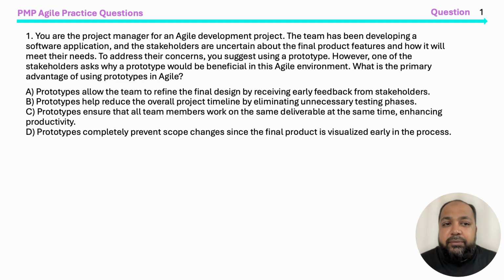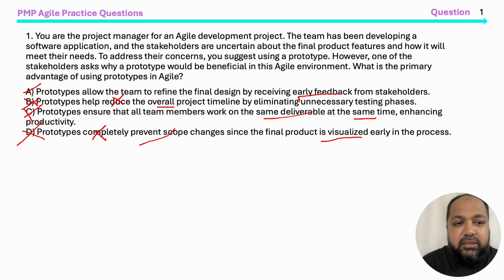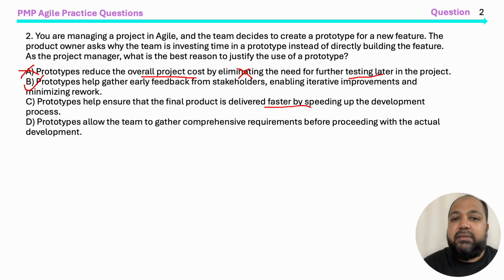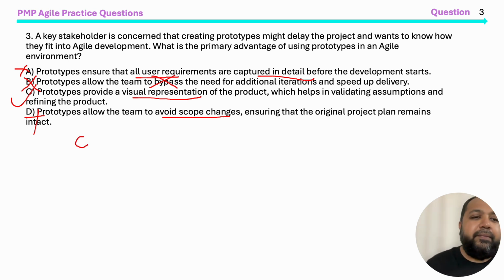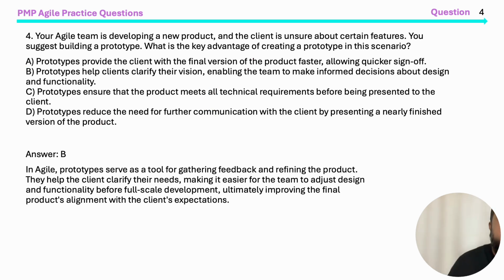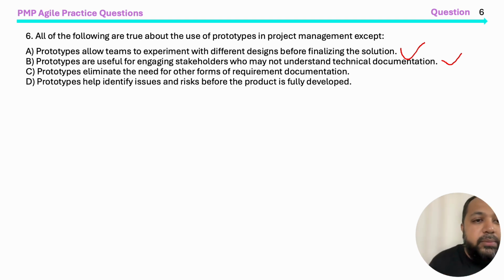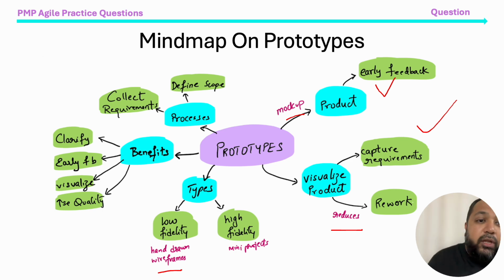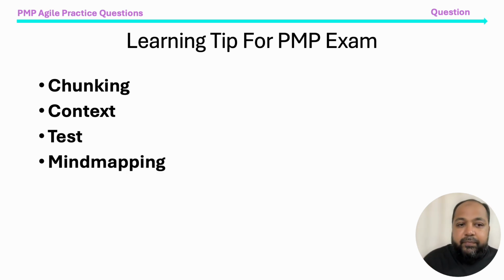Prototypes in Agile Explained with Examples | PMP Questions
Are you preparing for the PMP exam and looking to master Agile practice questions? In this video, "PMP Agile Practice Questions on Prototypes", we dive deep into effective strategies and tips to tackle Agile-related questions in the PMP exam.

Join us as we break down essential concepts, explore real-world scenarios, and provide you with prototype questions that simulate the actual exam environment. Whether you're a beginner or looking to sharpen your skills, this video will equip you with the knowledge and confidence needed to excel.

🔍 What you will learn:
- Key Agile principles relevant to the PMP exam
- Proven techniques for answering Agile practice questions
- Detailed explanations of the PROTOTYPE method for effective question analysis
- Tips for managing your time during the exam

Don't miss out on the opportunity to boost your PMP exam preparation.

0:05 Introduction
1:23 Topic
1:44 Question  1
4:50 Question  2
6:50 Question  3
8:25 Question  4
9:55 Question  5
11:32 Question 6
13:01 Mindmap on Prototypes
15:03 Learning Tip
16:15 Next Video heads up

For 1 on 1 Coaching on Project Management Careers with Arham Faraaz please fill the Google form